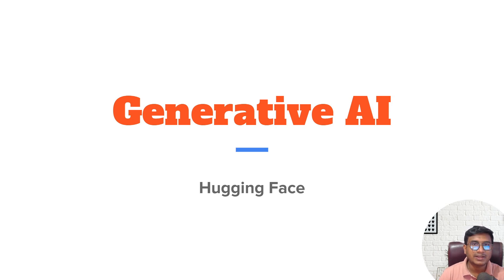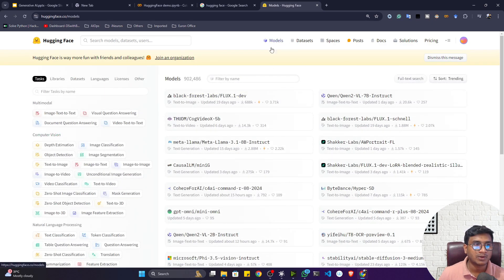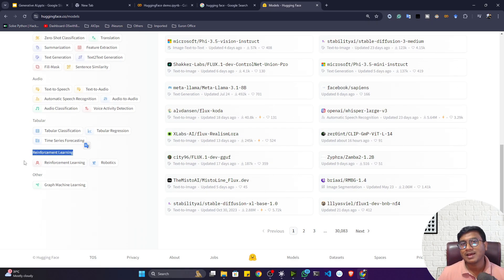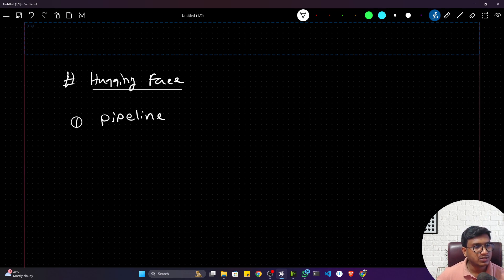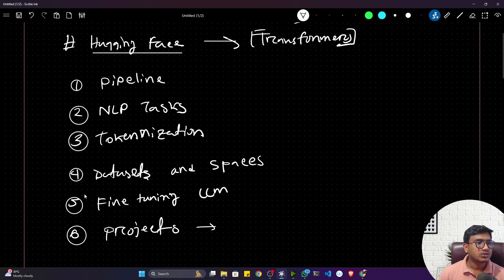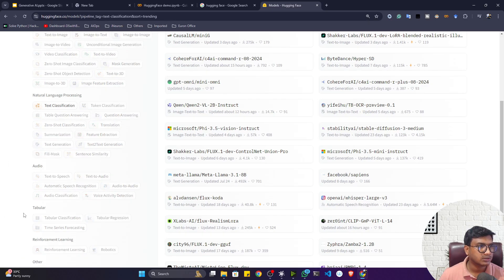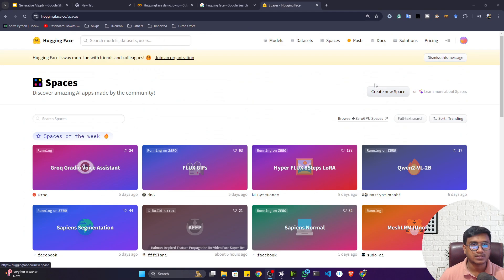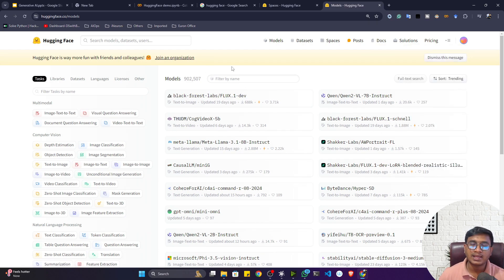Introduction of Hugging Face l Basic to Advance | Generative AI Series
Welcome to "Master Hugging Face: The Essential Guide for Coders"! In this step-by-step guide, I'm thrilled to introduce you to Hugging Face, a powerhouse platform for AI enthusiasts. Whether you're diving into NLP, generative AI, or computer vision projects, this well-structured and easy-to-understand content is designed to help you master AI and elevate your skills.

In this video, you'll explore the diverse array of open-source models, datasets, and the transformative capabilities of the Hugging Face platform. With beginner-friendly tutorials, we’ll delve into everything from text classification to image generation. As we build a supportive community of aspiring AI enthusiasts, you'll gain practical skills in coding and AI project implementation.

Join me on this exciting journey into the world of Artificial Intelligence! Share our channel with friends and family to empower more minds in the world of TechnologyEducation and CareerSwitchTechnology. Let’s learn and grow together!

CHAPTERS:
00:00 - Introduction
00:49 - Hugging Face Platform Overview
05:05 - Course Curriculum Breakdown
08:16 - Understanding Datasets
09:48 - Exploring Hugging Face Spaces
10:06 - Navigating Hugging Face Official Documentation
11:12 - Hugging Face Pricing Structure
11:35 - Summary of Hugging Face Features
11:43 - Hands-On Practice